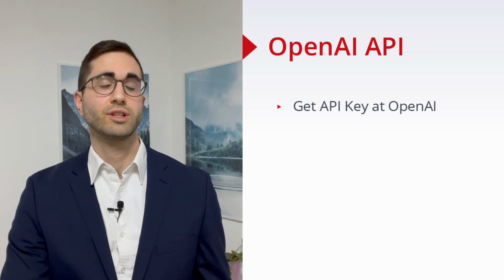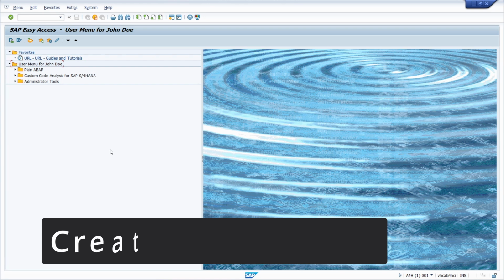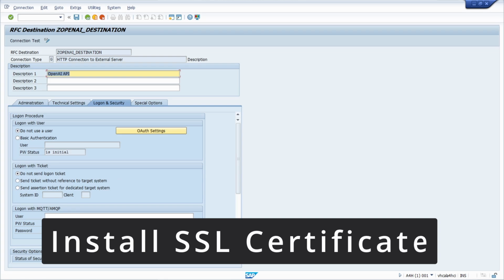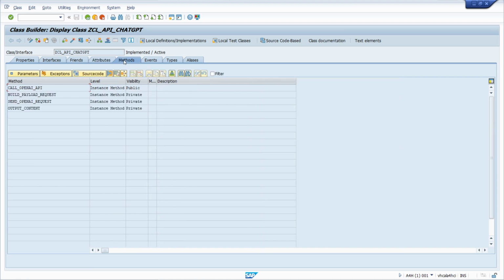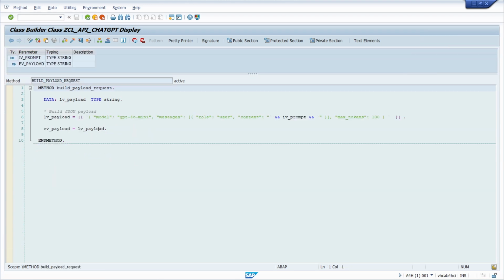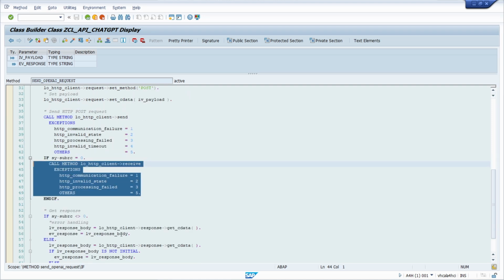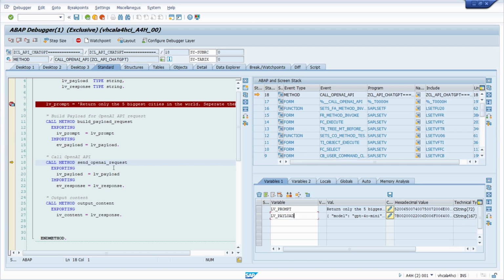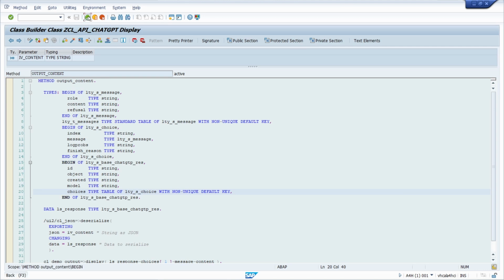Integrate OpenAI API in ABAP with ChatGPT: Step-by-Step Guide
In this tutorial, we guide you through integrating the OpenAI API into your ABAP environment with ChatGPT. Learn step-by-step how to set up your API key, create a destination, install the SSL certificate, and develop ABAP code to make API calls, build payloads, and process responses. By the end of this video, you'll be equipped to leverage OpenAI's capabilities within your ABAP projects.

🎬 Content Timestamps:
00:00 - Intro
00:17 - Overview
02:12 - Get API Key
02:58 - Create Destination
05:46 - Install SSL Certificate
07:42 - ABAP
11:16 - Build payload
12:14 - Call request
14:47 - Process response
15:56 - Testing / Debugging
18:41 - JSON Types
19:43 - Outro